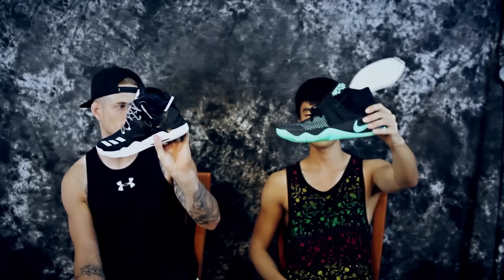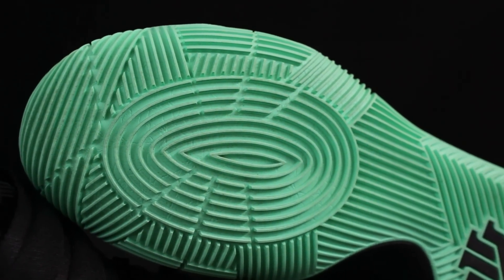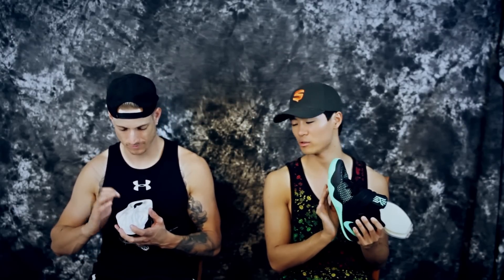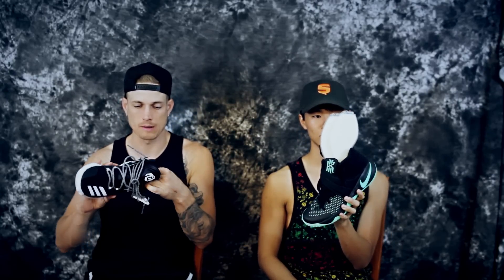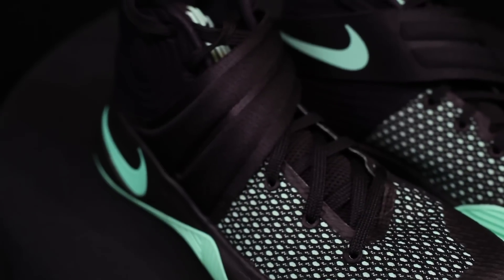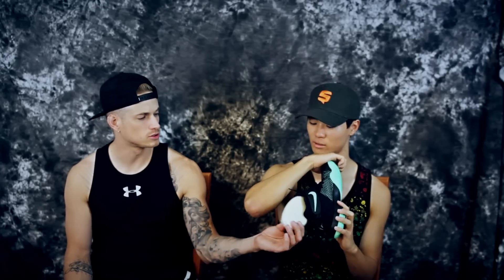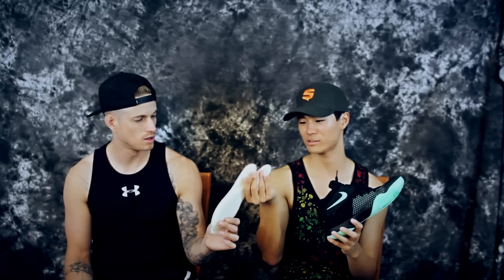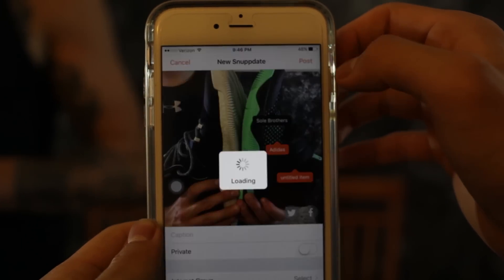Nike Kyrie 2 vs Adidas D Rose 7!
Download the Snupps App: i.snupp.it/get